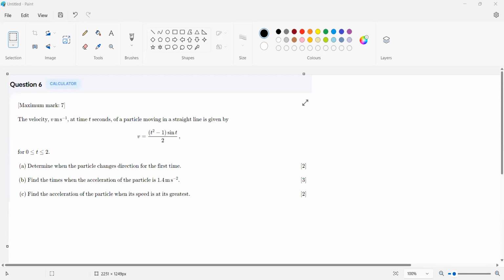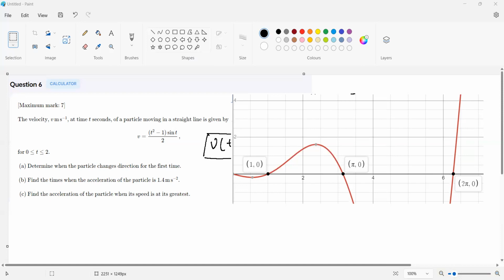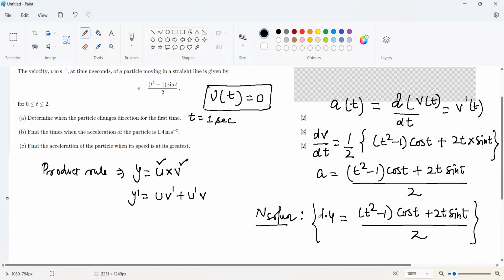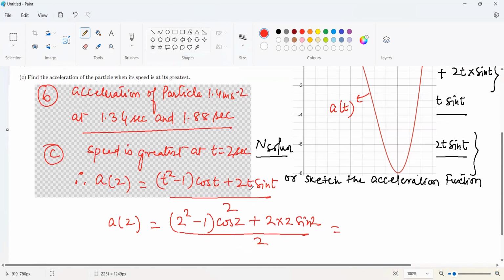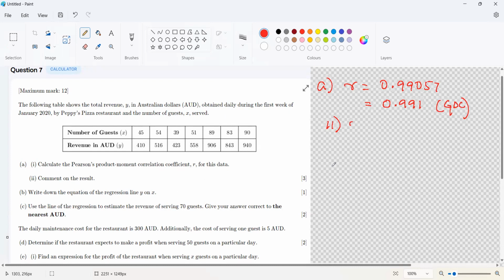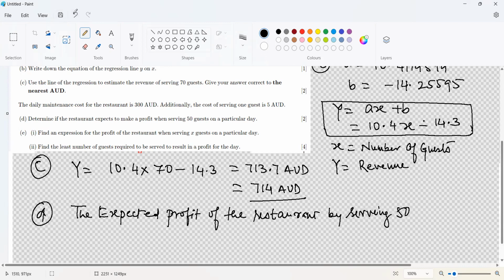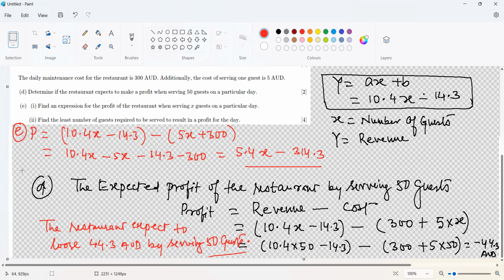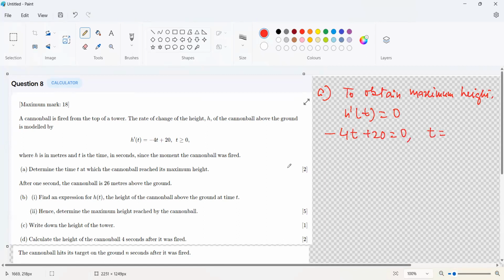IBDP -AASL-Paper 2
Dear Students,
I am pleased to show you how to deal with Paper 2 questions. Kindly rate me on this in my comments section.